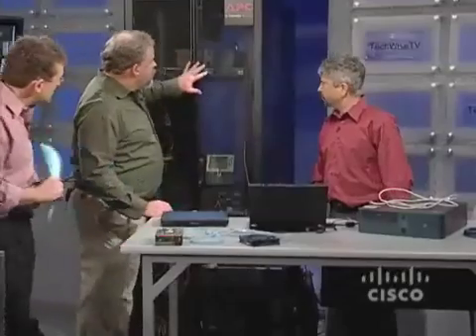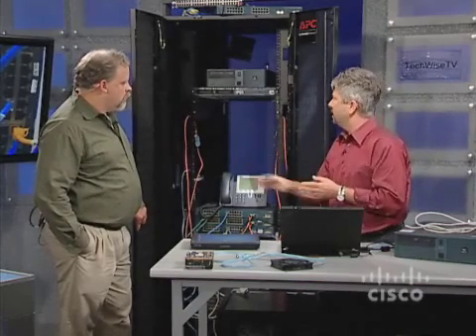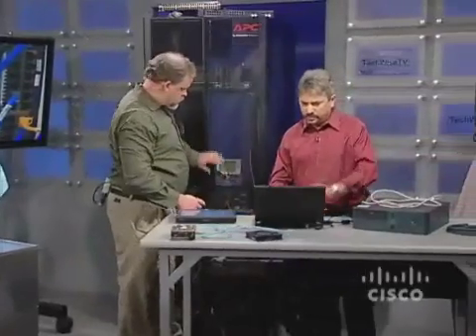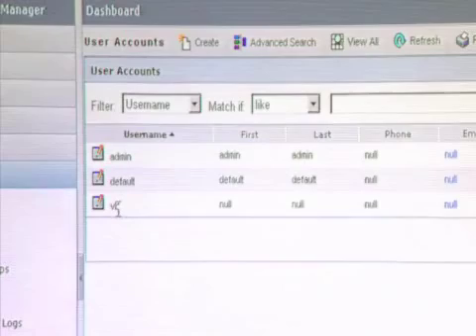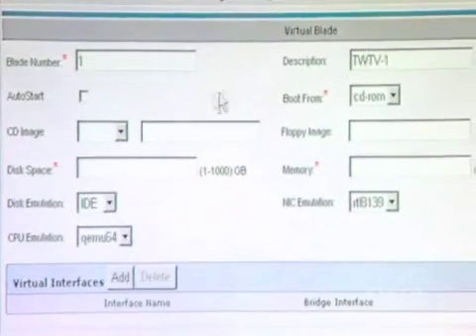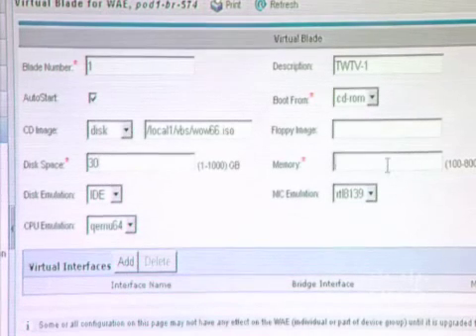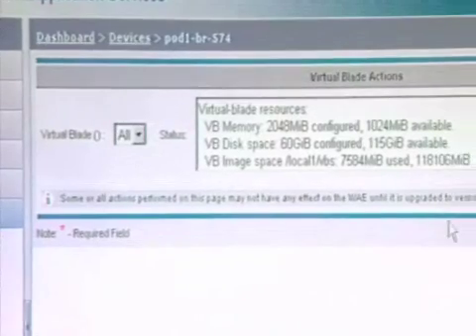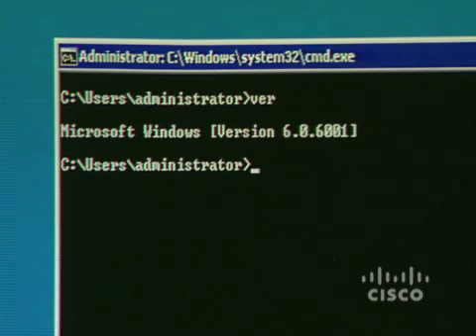Creating Virtual Blades with Cisco WAAS and Windows Server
Cisco Techwise TV with Robb Boyd, Jimmy Ray Purser, and special guest Noam Syrkin